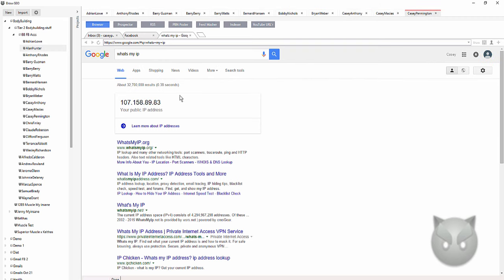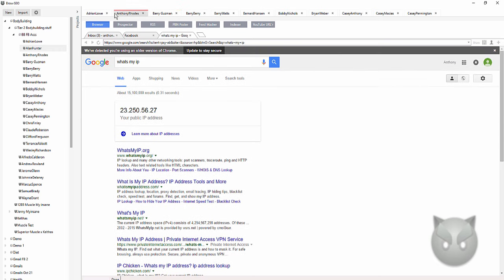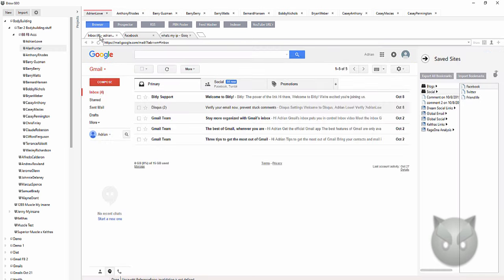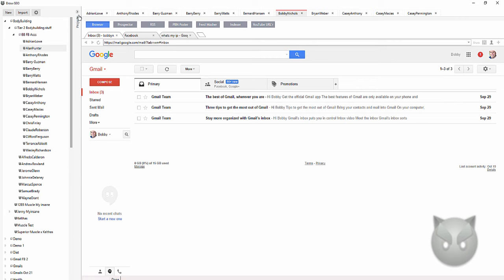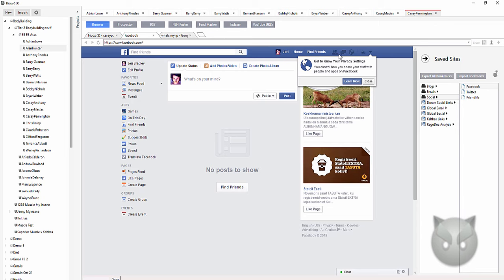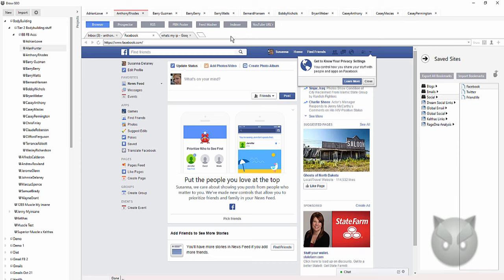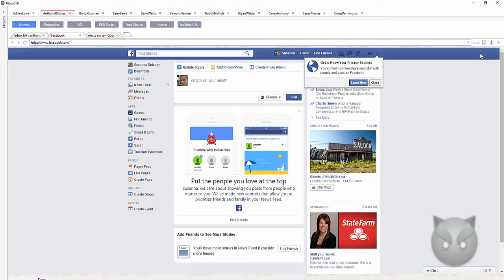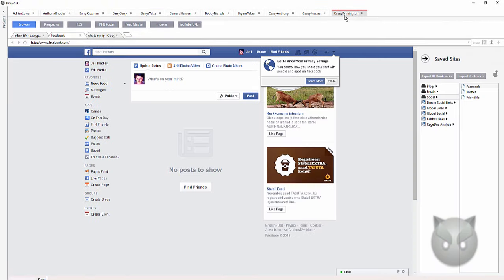Social Media Marketing and SEO on Steroids - BrowSEO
Access unlimited social media accounts from the same desktop - social media marketing on steroids.